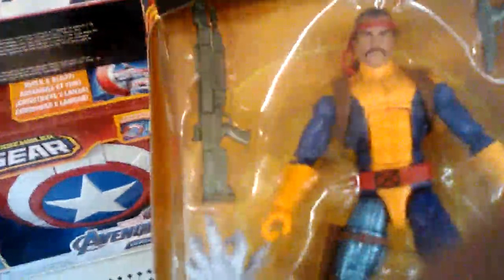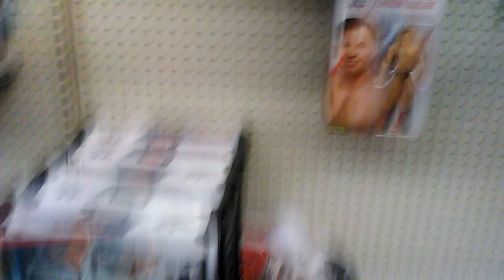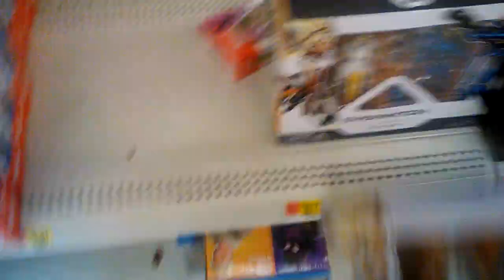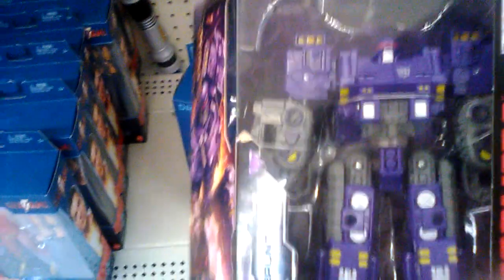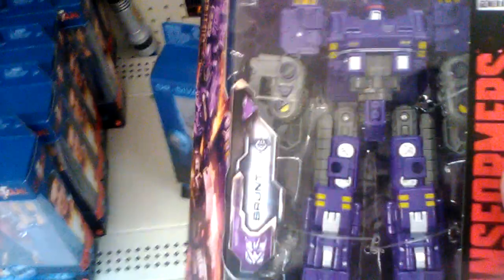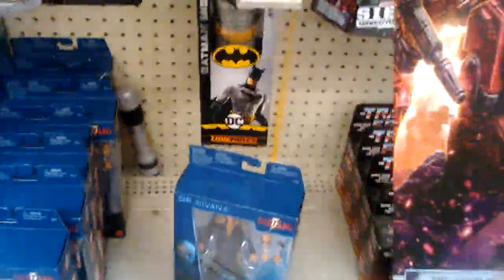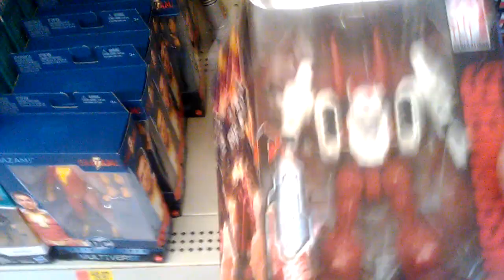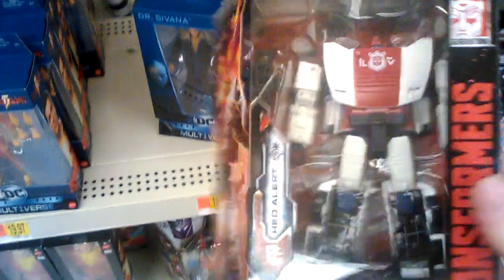TRANSFORMERS TOY HUNT FOUND MORE SIEGE WAVE 3 BRUNT RED ALERT ETC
Finding more Reflector (Refraktor) Brunt Red Alert Siege Wave 3 War for Cybertron